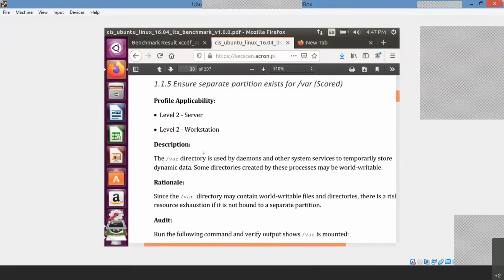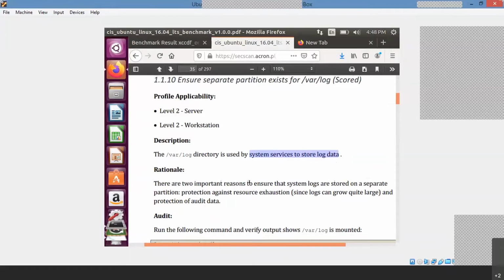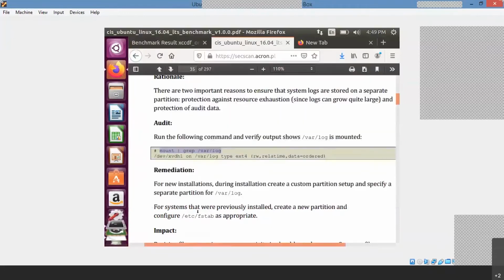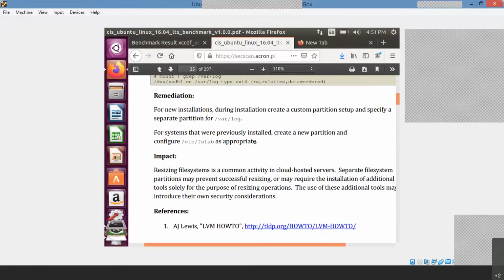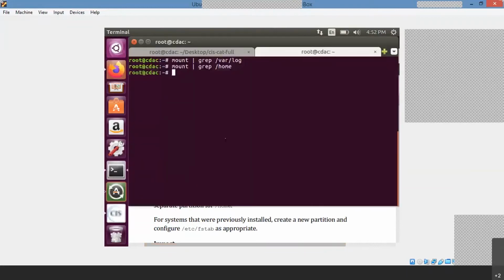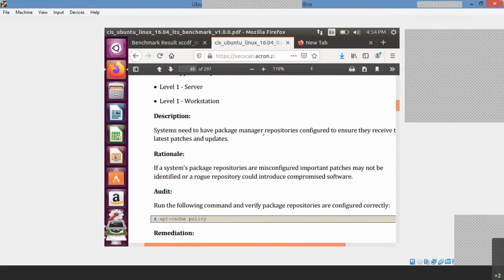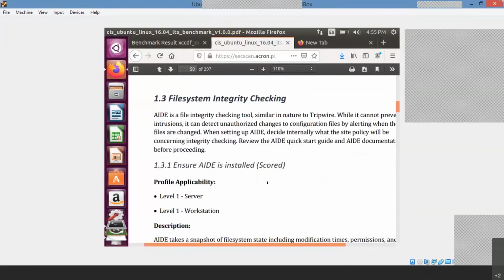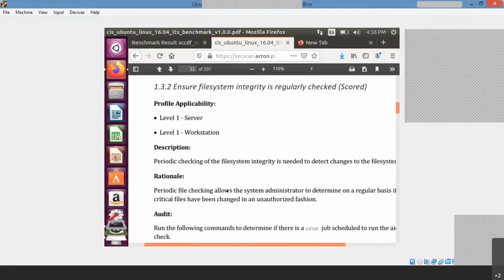TCP/IP Protocol Suite, Day-1-Session-5-Part-3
Information Security Awareness videos which are created to spread Cyber Security awareness to all the viewers on TCP/IP Protocol Suite.